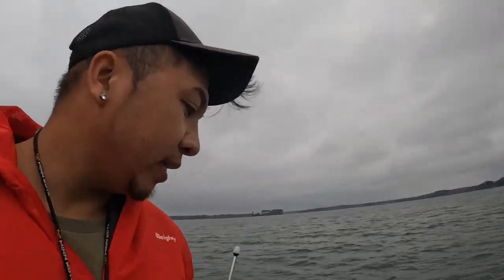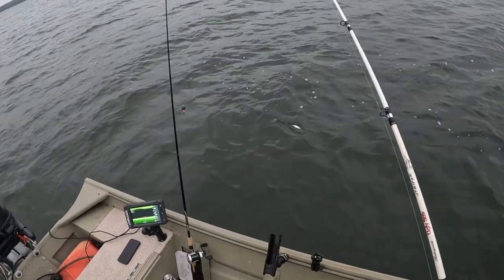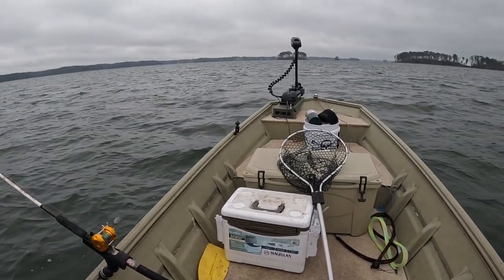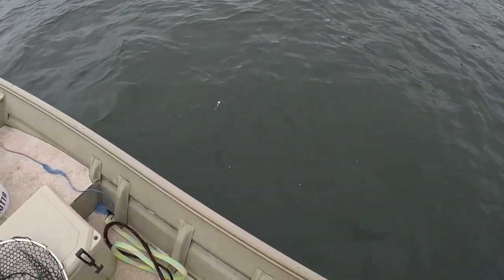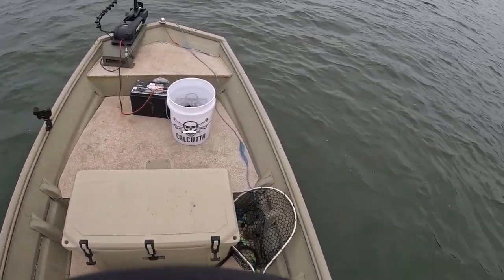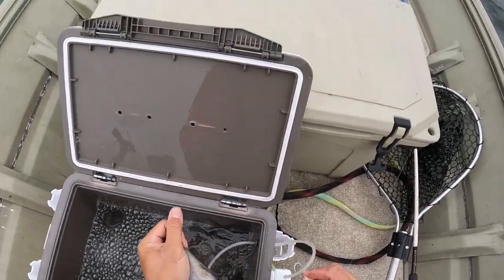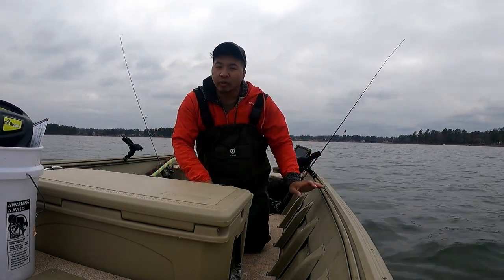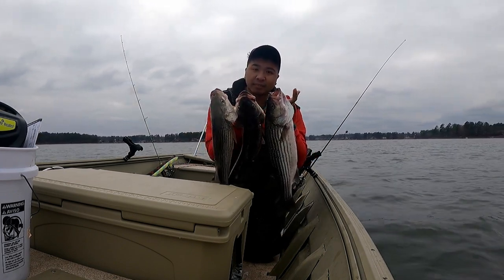Winter time STRIPER fishing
went out on a cloudy windy day to see if I can finally locate a keeper size striper to throw in the grease. Manage to catch a pre spawn large mouth and then we found them dang stripers. Took a hot min but we manage to land some decent size ones on the boat. Get out and fish